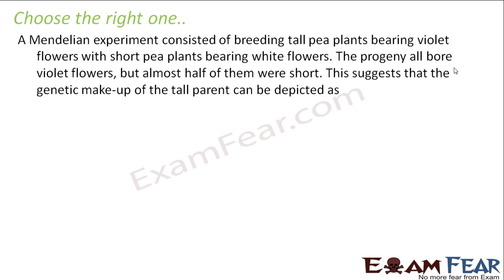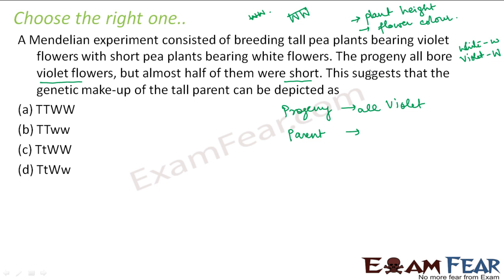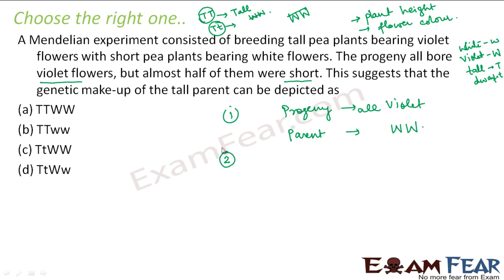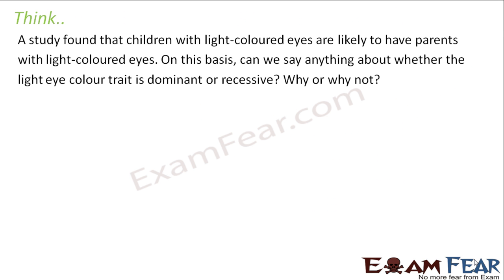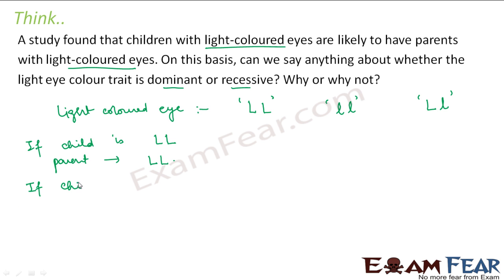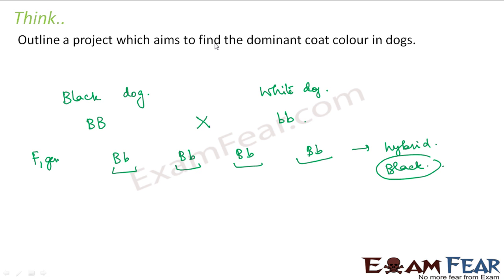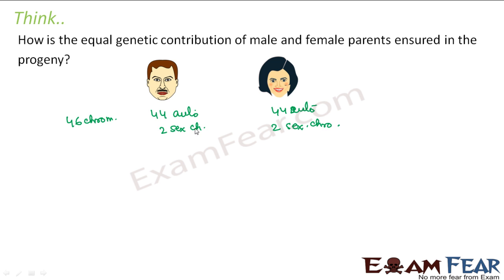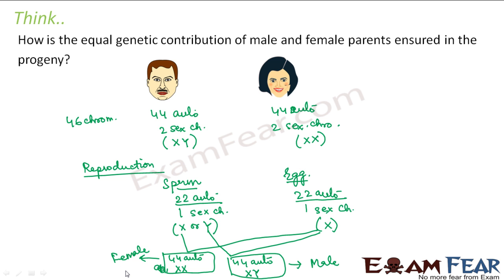Biology Heredity & evolution part 11 (Heredity Questions) CBSE class 10 X